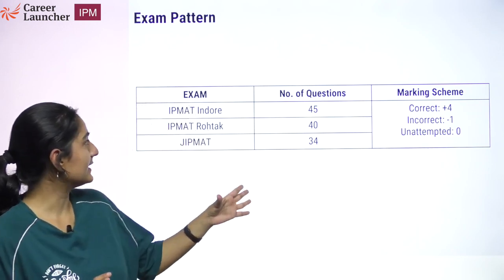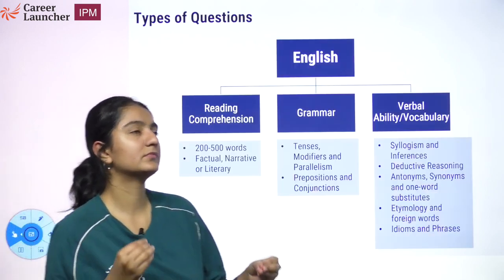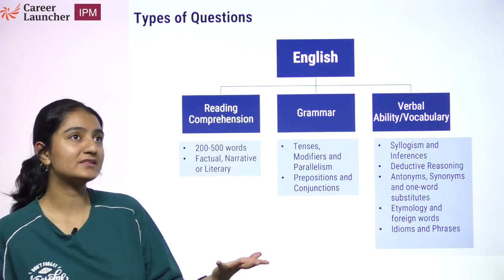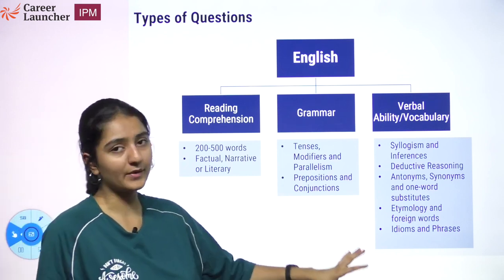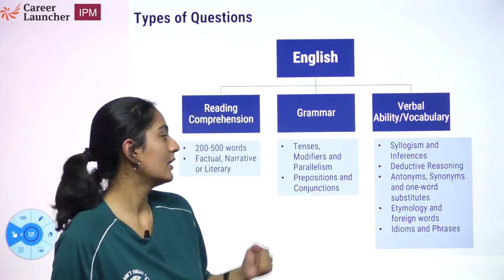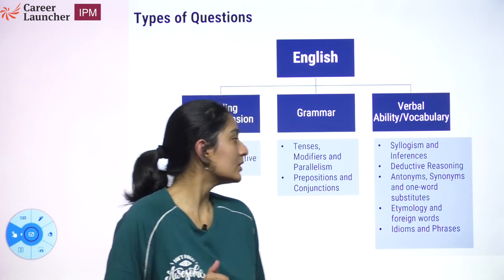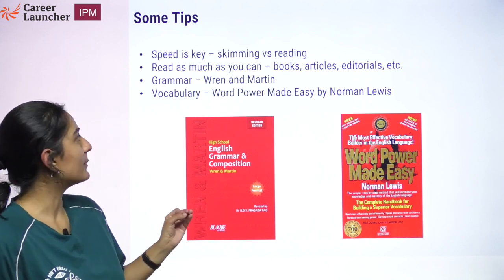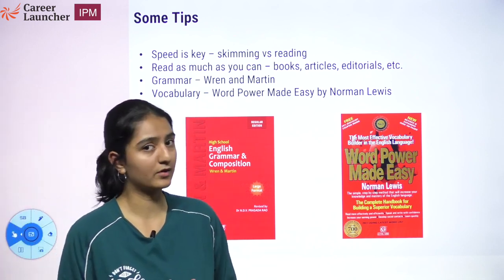Career Launcher Patna- Best IPMAT Coaching institute in Patna. IPMAT Coaching in Bailey Road Patna.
IPMAT  Verbal Ability Overview  Syllabus & Tips  Career Launcher